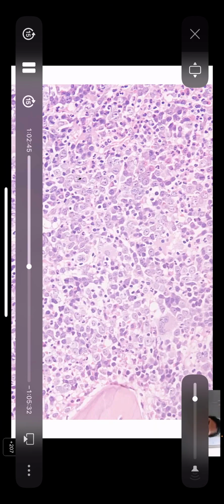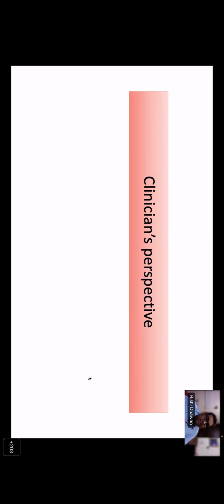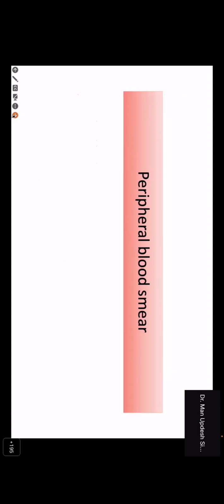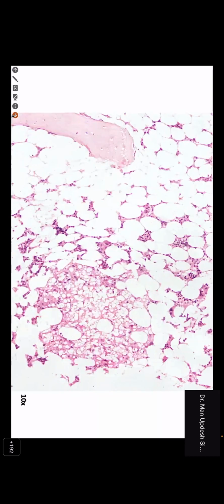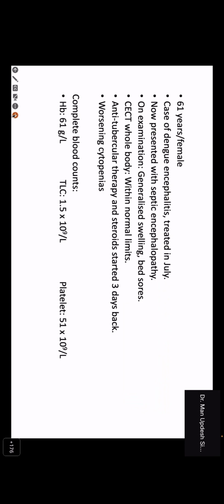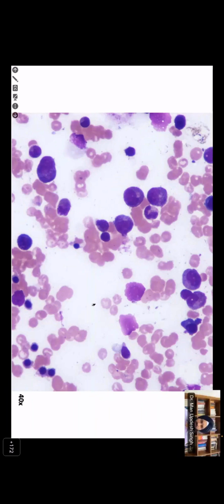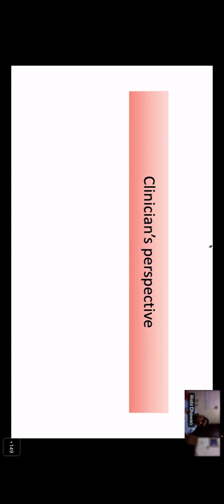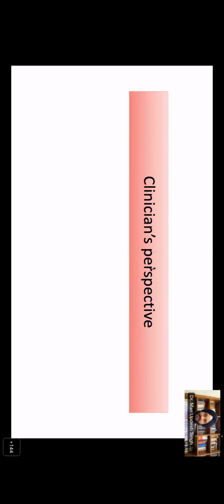BONE MARROW BIOPSY 2 MP4